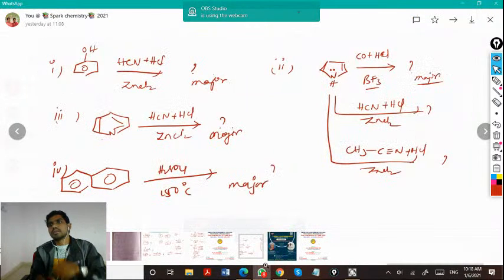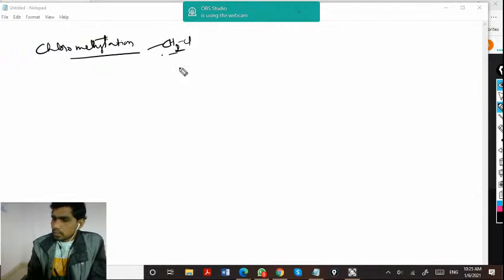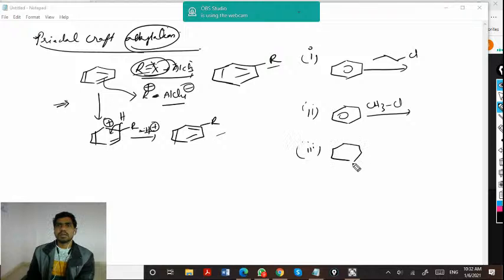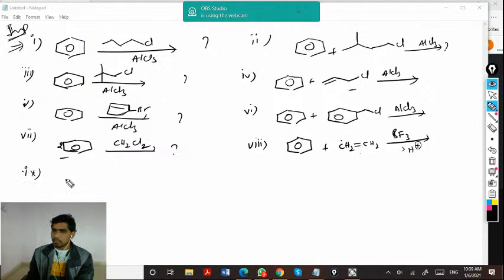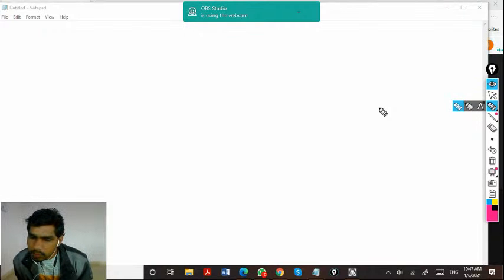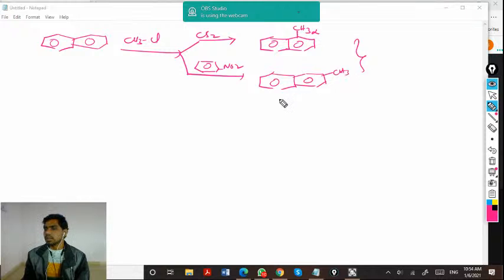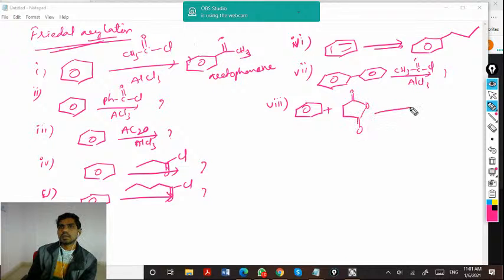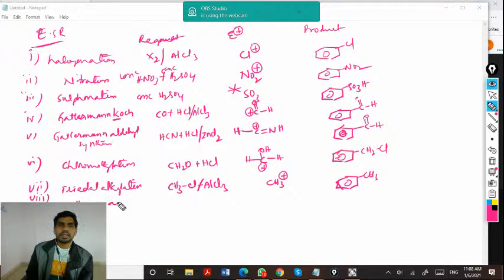Electrophilic substitution reactions part 3